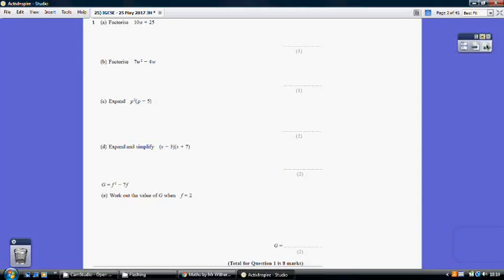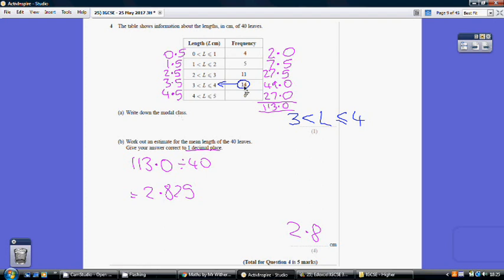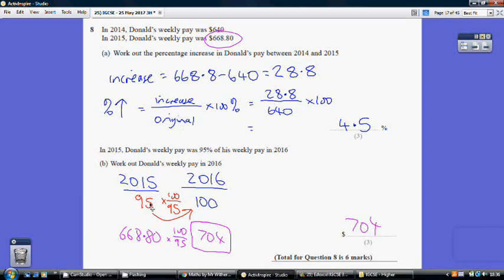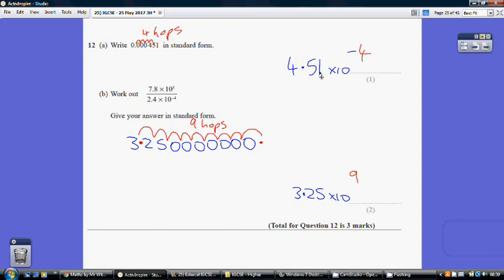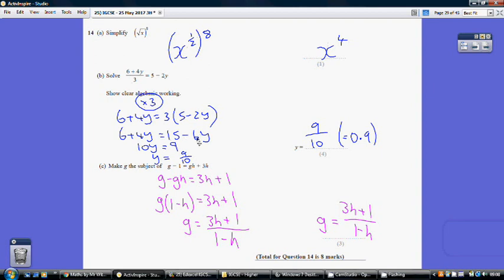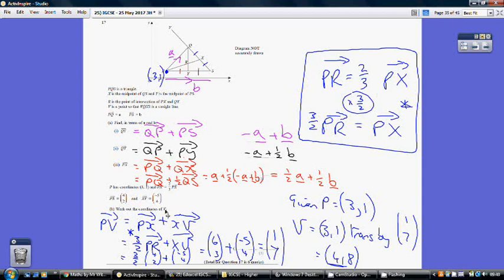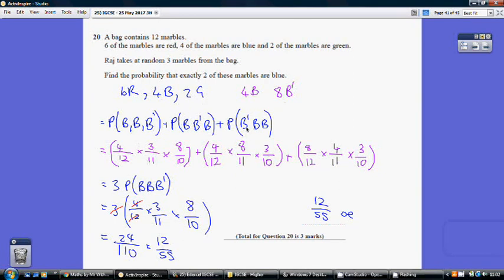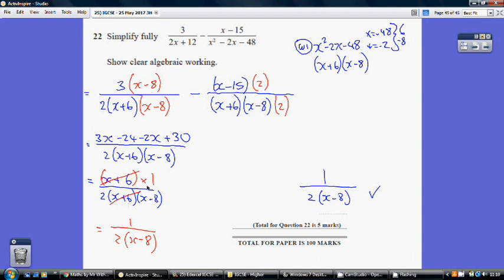25) Edexcel IGCSE 3H - 25 May 2017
Q1:  0:00
Q2:  2:46
Q3:  4:47
Q4:  6:15
Q5:  8:14
Q6:  9:15
Q7:  10:37
Q8:  11:49
Q9:  13:15
Q10: 14:32
Q11: 16:56
Q12: 19:16
Q13: 20:57
Q14: 25:07
Q15: 27:13
Q16: 28:29
Q17: 30:19
Q18: 33:29
Q19: 35:23
Q20: 37:35
Q21: 40:06
Q22: 42:46